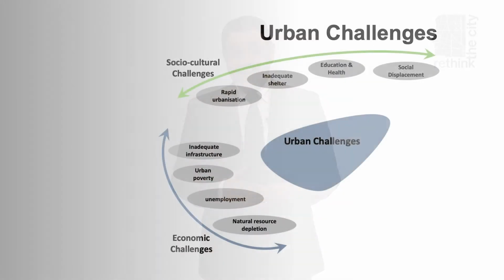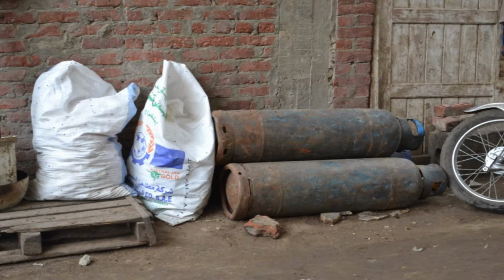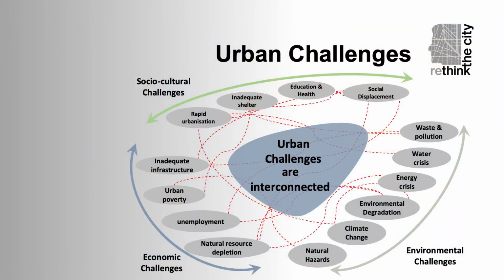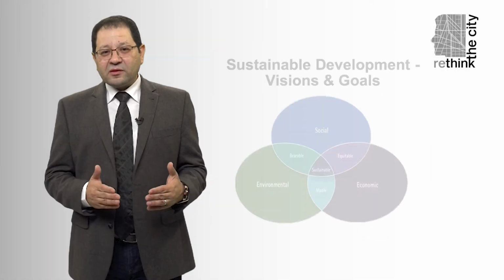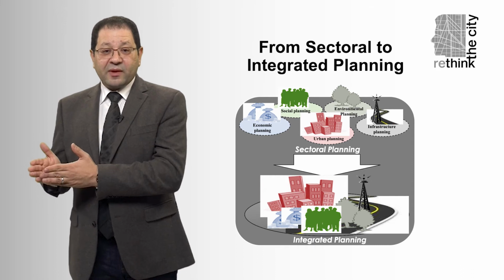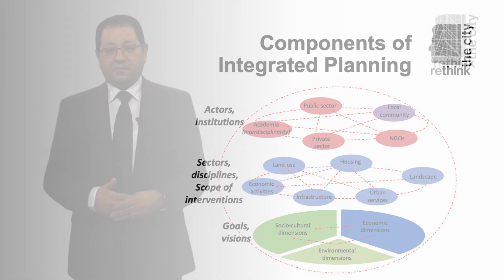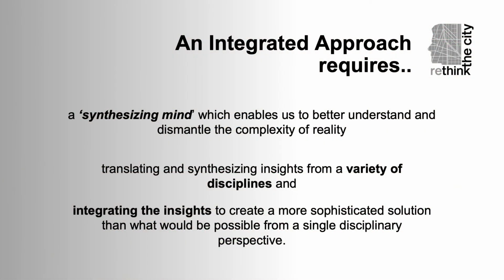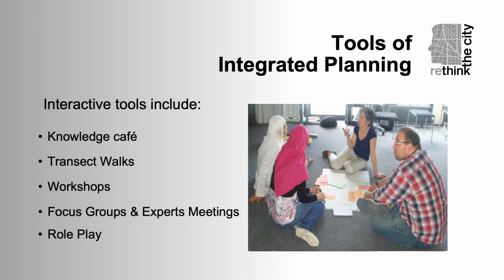RTC1x_2020_Arab_Cities_Urban_challenges_need_for_integrated_planning-video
This educational video is part of the course Rethink the City: New approaches to Global and Local Urban Challenges available for free via http:/ ©️ TU Delft, released under a CC BY NC SA license